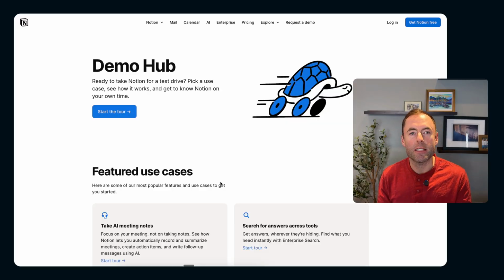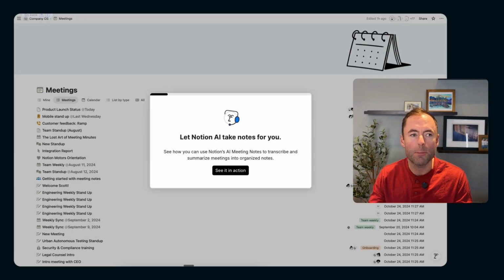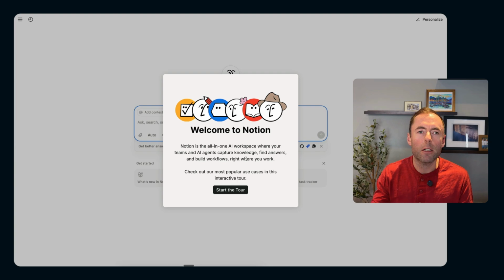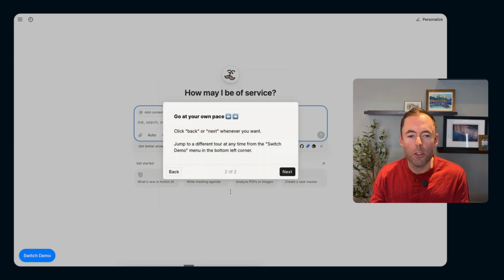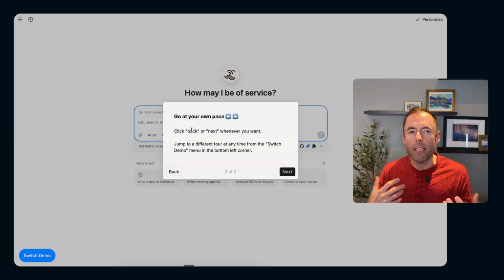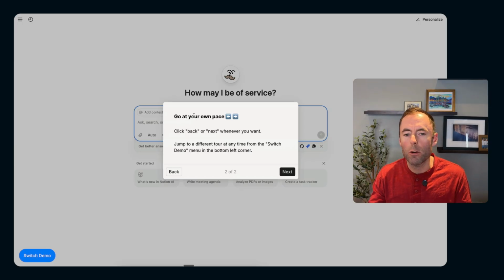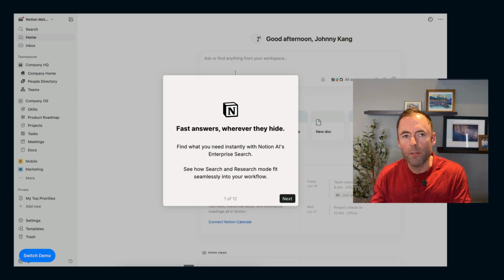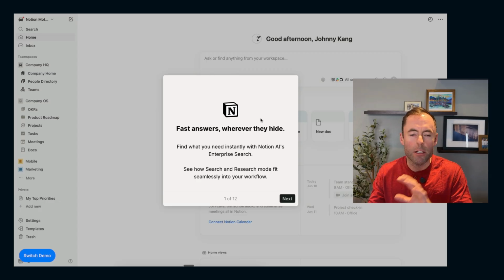Choose-your-own-adventure demo centers with Notion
A quick Navattic Tips walkthrough from the DemoDash team (an agency focused on building top-notch Navattic demos).

In this episode, Jason focuses on how Notion put a multi-flow "choose-your-own-adventure" demo front and center in their demo center.

They drop you straight into an interactive experience where you can explore multiple use cases without ever leaving.

Why this works:
→ Keeps visitors engaged in one continuous experience
→ Reduces friction and drop-off between demos
→ Increases the likelihood buyers will explore multiple product areas

Learn more demo tips and best practices like this in Navattic's State of the Interactive Product Demo Report